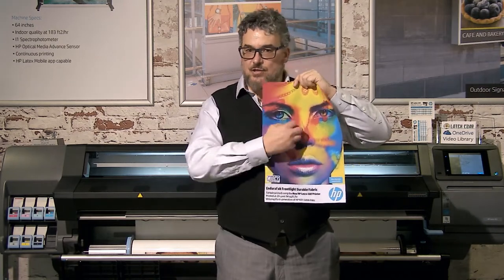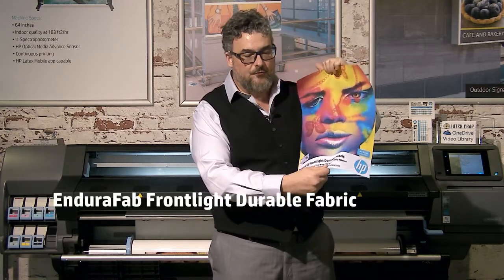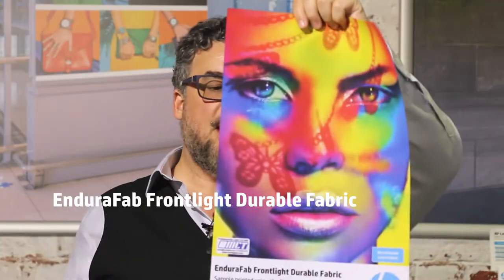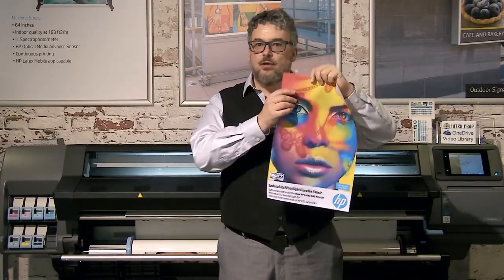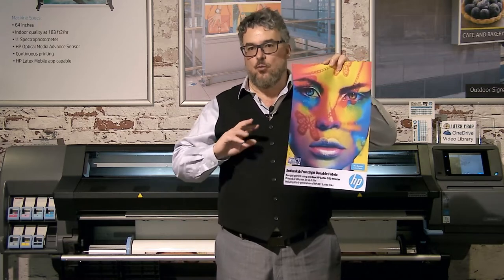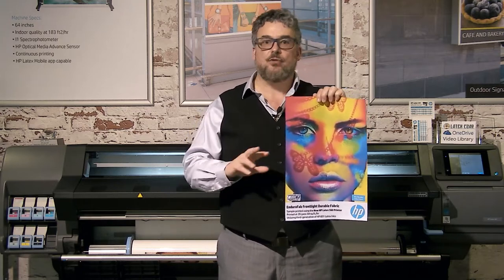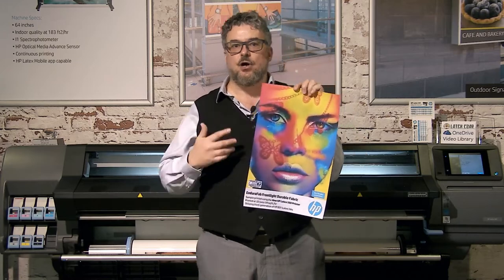Timothy Mitchell Reviews EduraFab Front Light Durable Fabric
In this video, HP Latex Specialist Timothy Mitchell reviews EduraFab Front Light Durable Fabric and discusses the characteristics that set it apart from the competition.